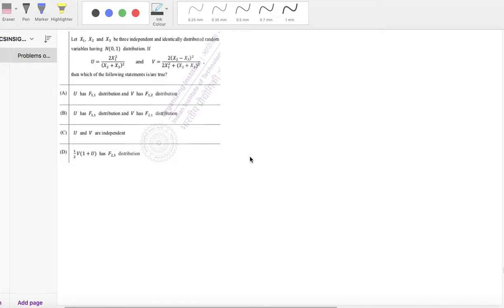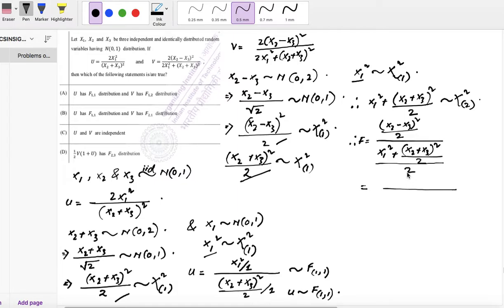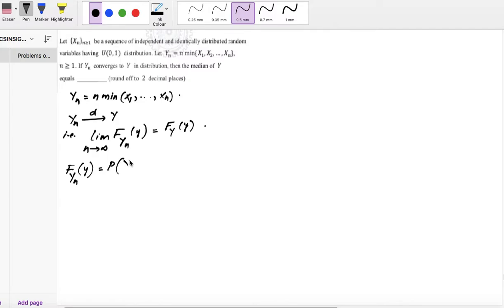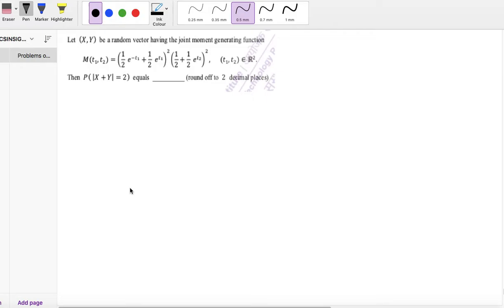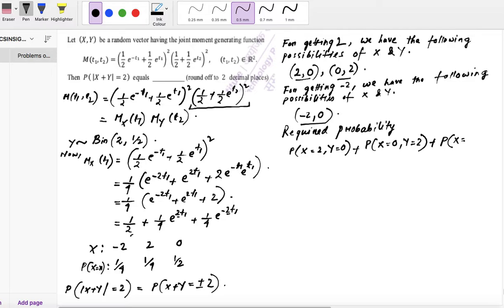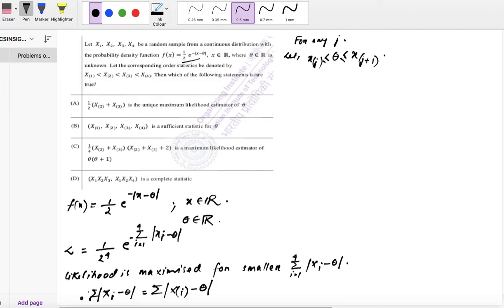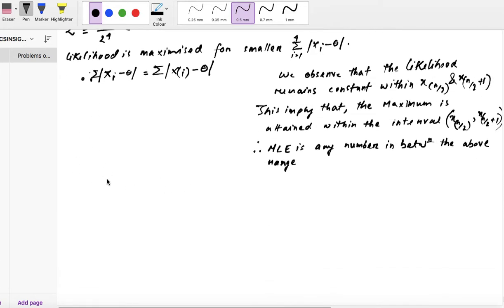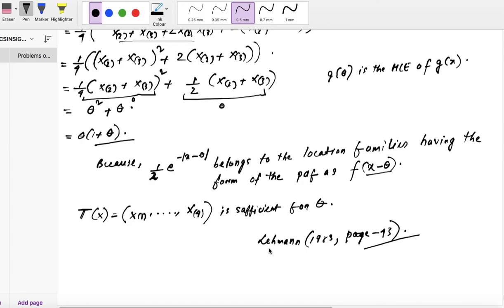Some Assorted solutions of IIT-JAM(2022)-Part I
The video contains some solutions to IIT-JAM(2022).